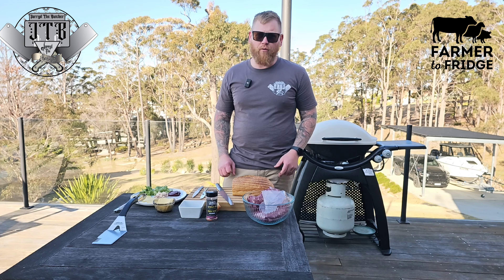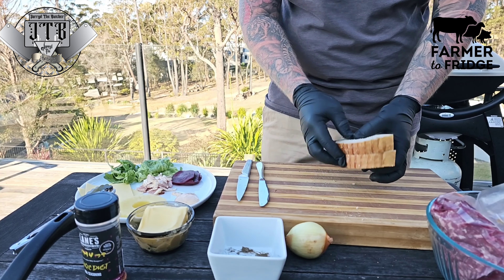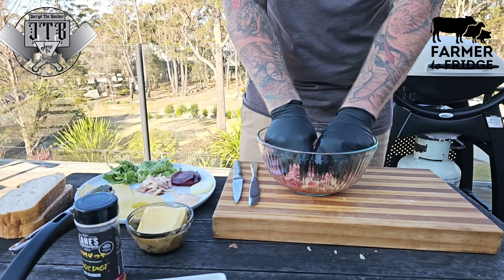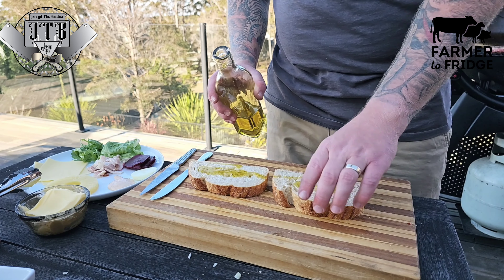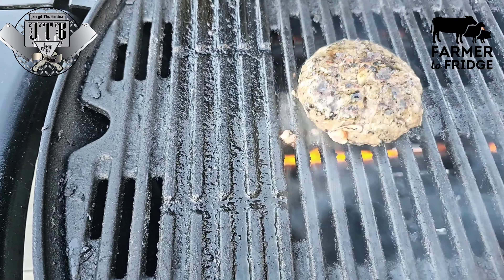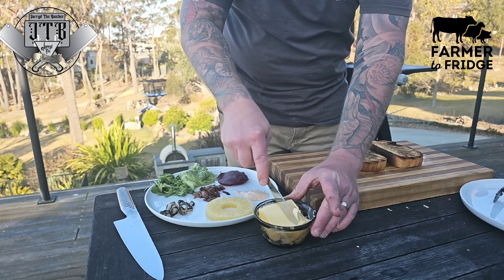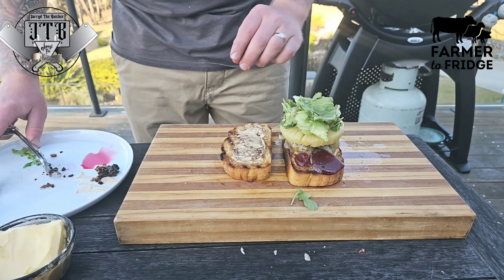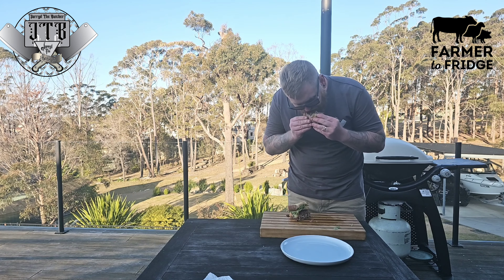Did someone say burger?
Episode 6
In this episode I'll be making the most of this beautiful grass fed beef mince and making a burger for lunch and putting the rest aside for spaghetti for dinner later on.

Ingredients:
- Beef mince
- Sourdough bread
- Rocket
- Lettuce
- Sweet chili aioli
- Onion
- Pepper
- Salt
- Bacon
- Beetroot
- Pineapple
- Cheese
- Lanes BBQ magic dust
- Olive oil
- Butter

and drop the code: JARRYD10 to save 10%